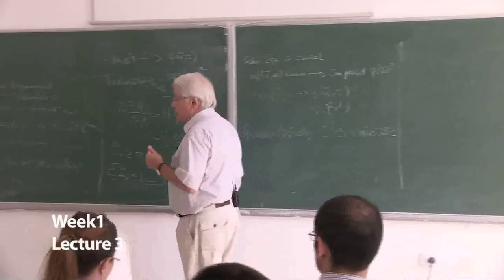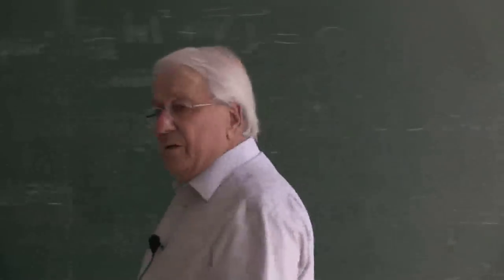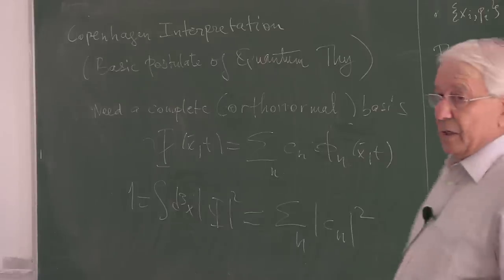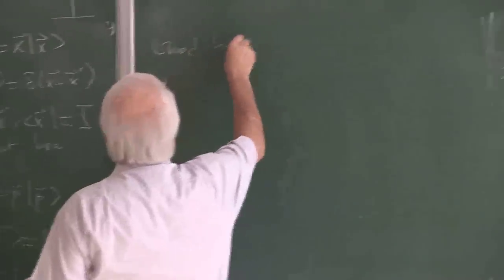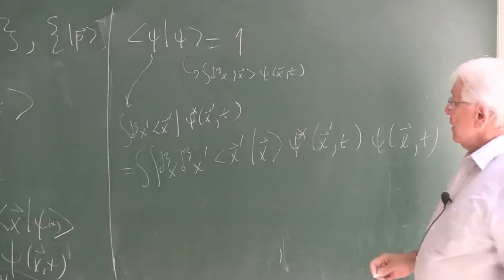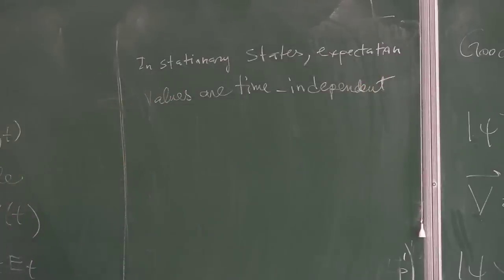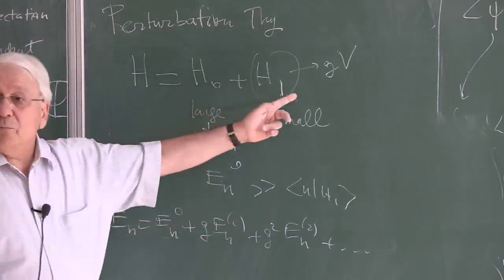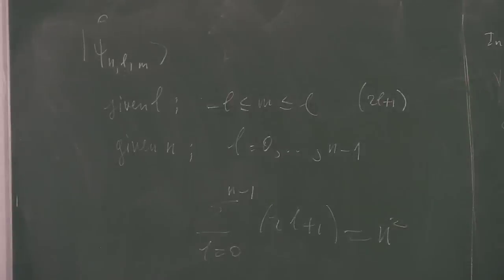METU - Quantum Mechanics II - Week 1 - Lecture 3